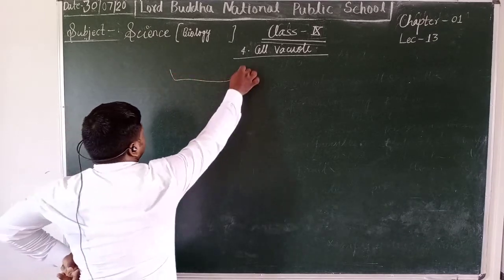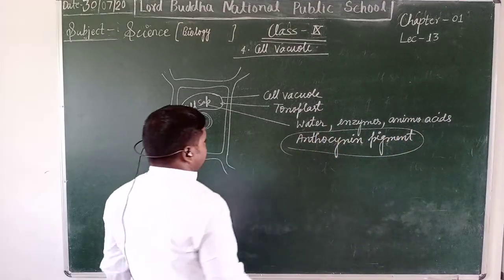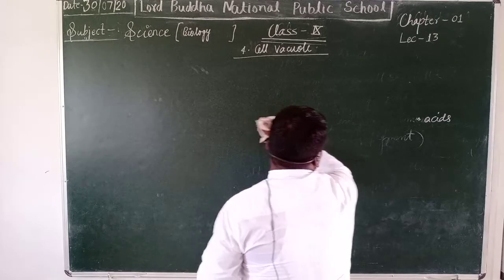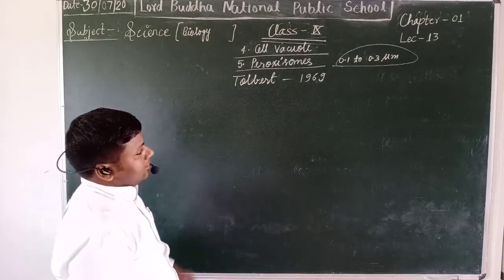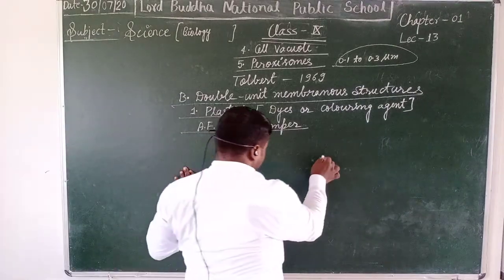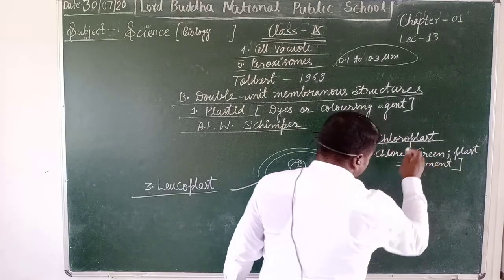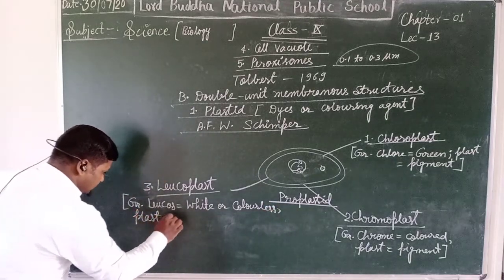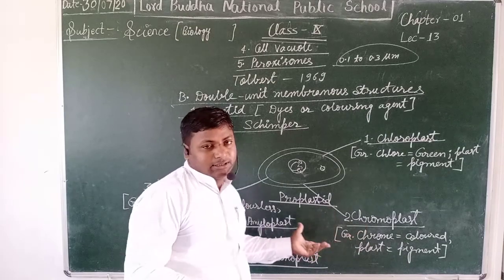Biology chapter 1 lecture 13 class 9